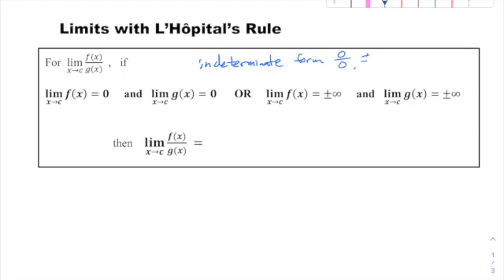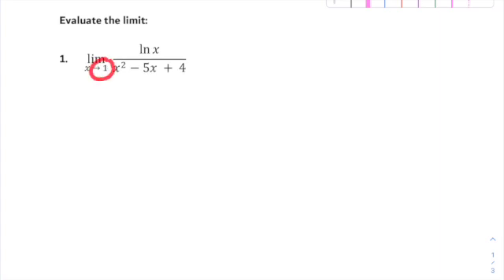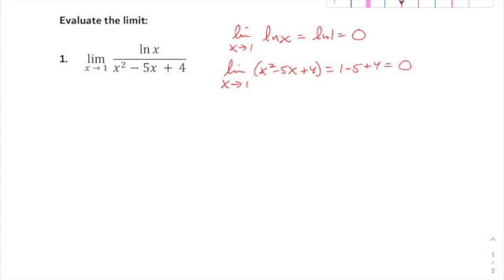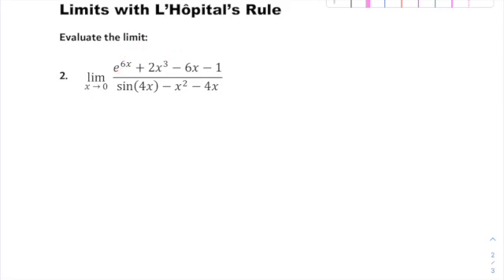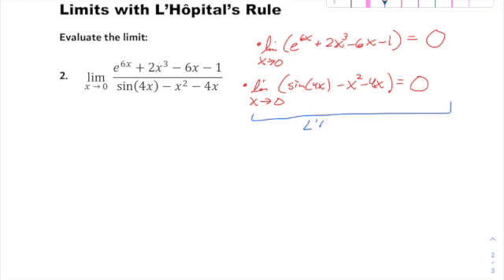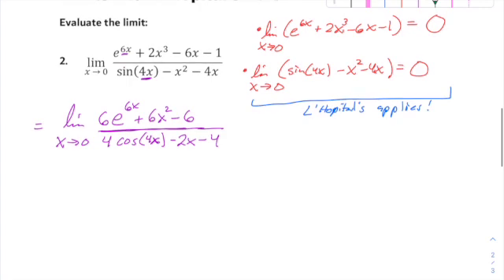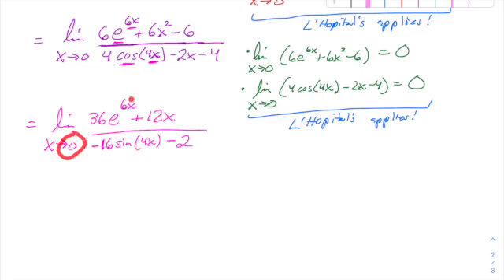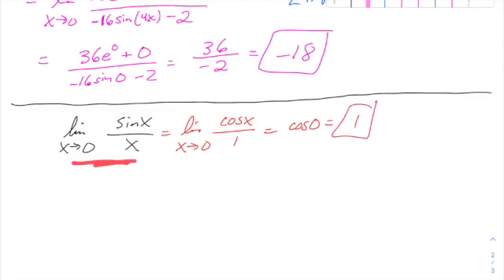Calculus: L'Hopital's Rule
How to evaluate indeterminate limits of the form 0/0 using L'Hopital's Rule, and how to justify it for the AP Exam!  2 different examples shown, including one where L'Hopital's Rule needs to be applied twice.  Reviews derivatives of e^x, sine, cosine, ln(x), and Chain Rule while solving!